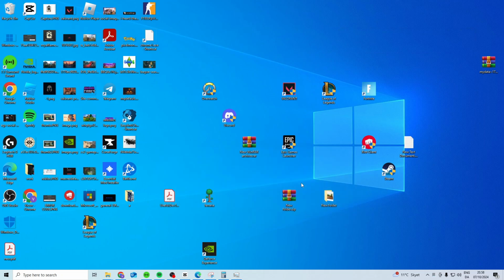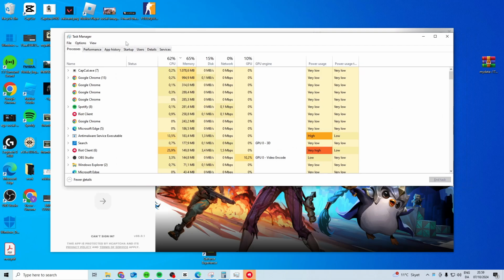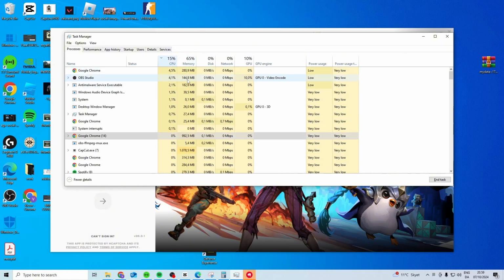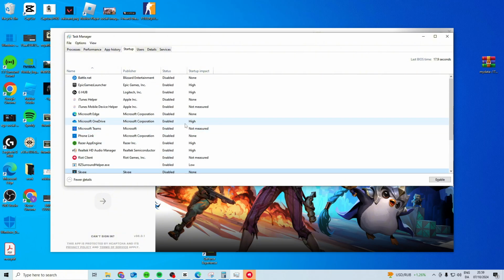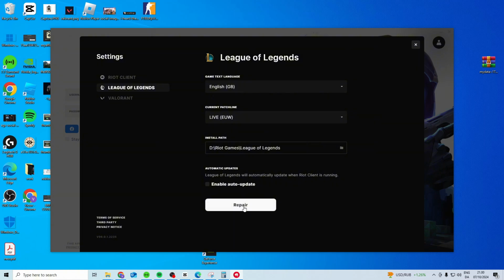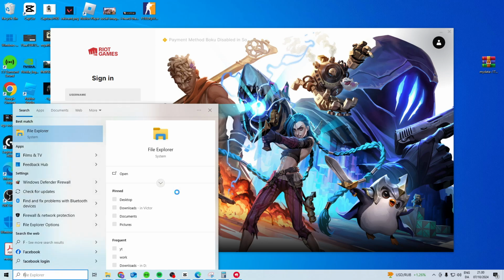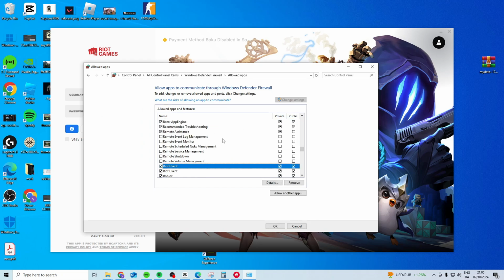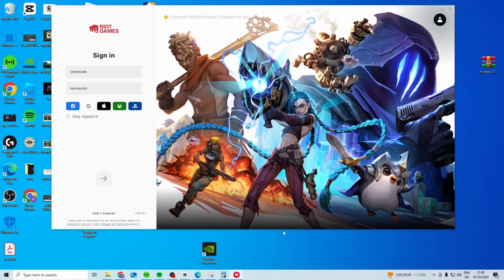How To Fix FPS Drops In League Of Legends - Full Tutorial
In this video I'll show you how to easy and fast fix FPS drops in league of legends when you're playing. The method is very simple and clearly described in the video. Follow all of the steps & and see how you can solve FPS dropping and going lower than usual